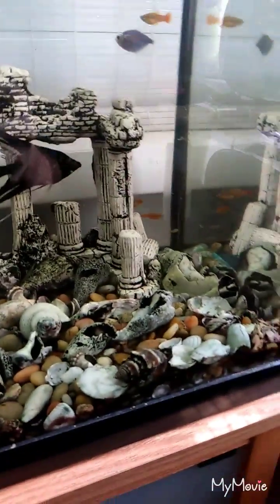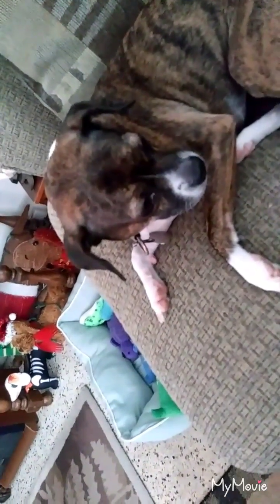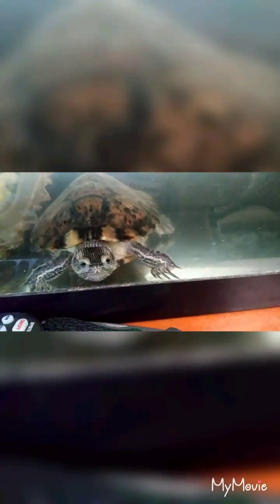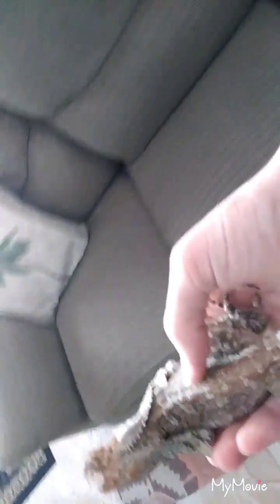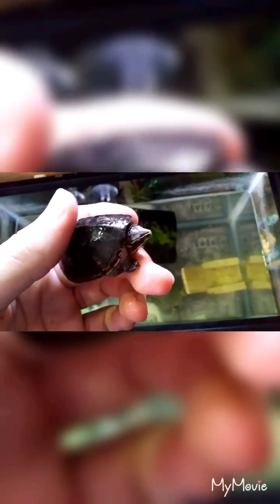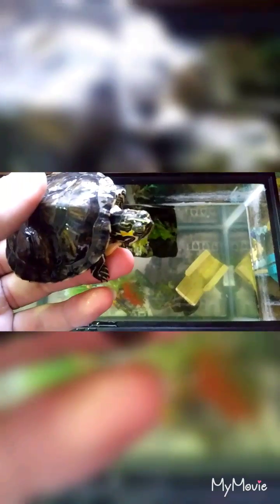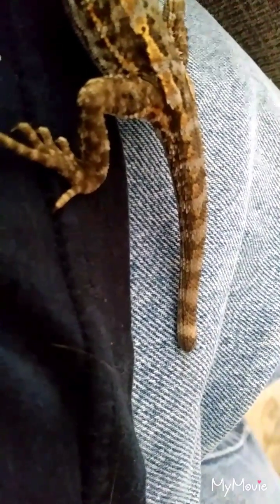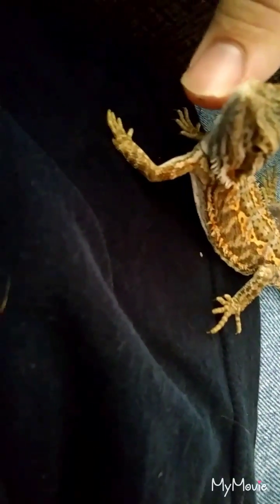All my animals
I cant believe how long this took to edit

Facebook alan Colombo
Intro music one step by linkin park